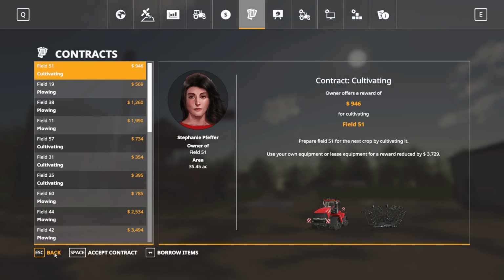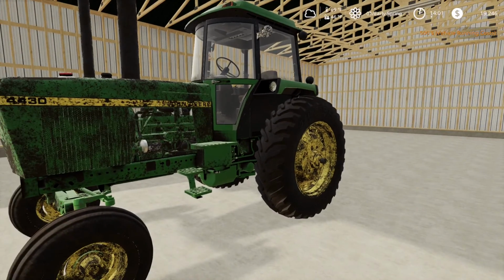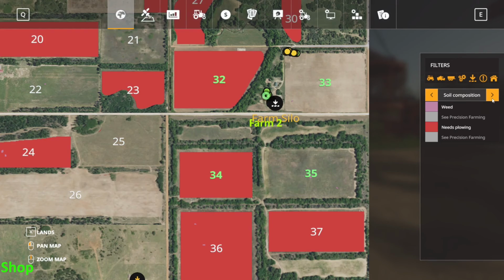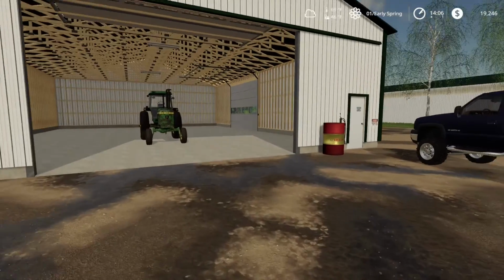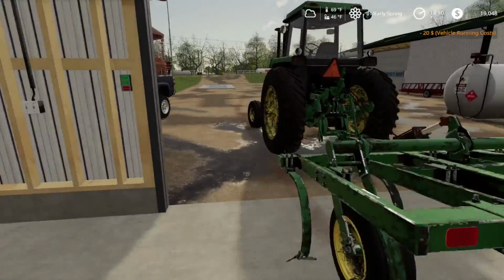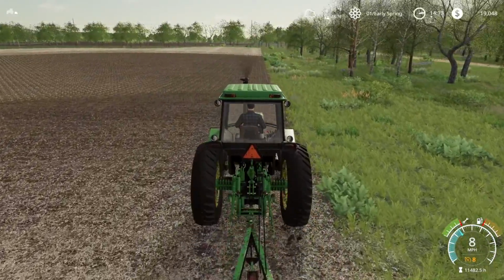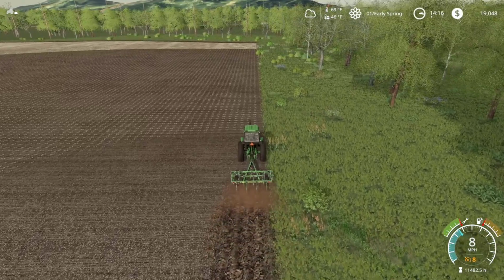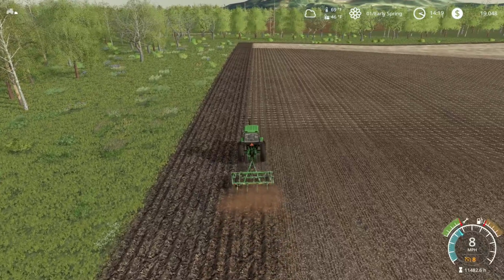THE CHISEL PLOW - Ride-Along Gameplay | Episode 3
Who's ready to plow?!  In this episode get a quick update to about a couple topics from episode 2.  Then we start the process of putting in the wheat crop by using a chisel plow for the first tillage step.